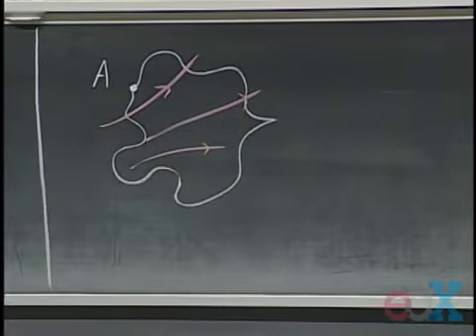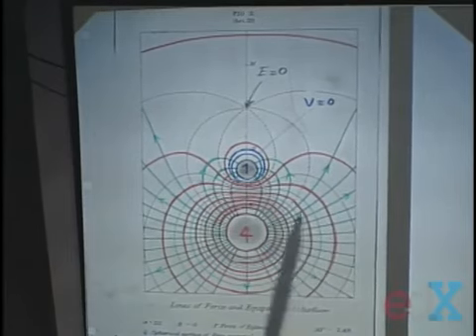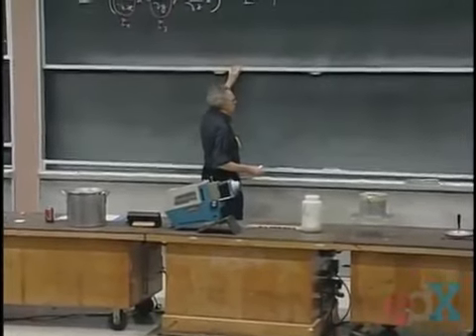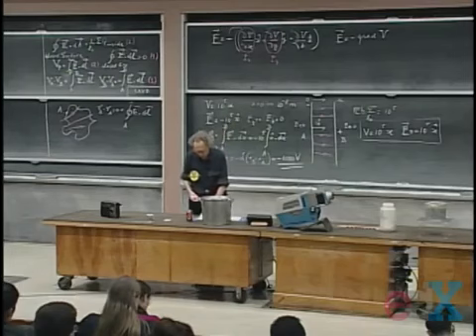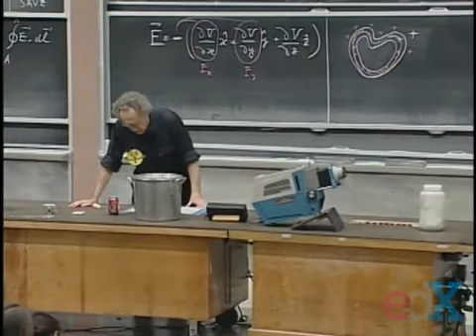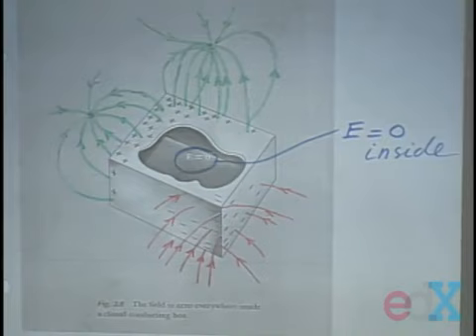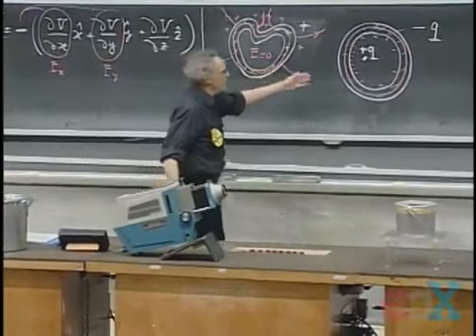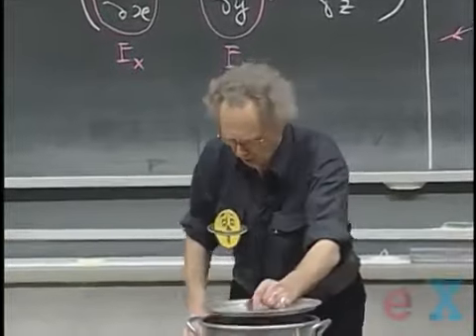8.02x - Lect 5 - E= - grad V, Conductors, Electrostatic Shielding (Faraday Cage)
E = -grad V, More on Equipotential Surfaces, Conductors, Electrostatic Shielding (Faraday Cage), Great Demos